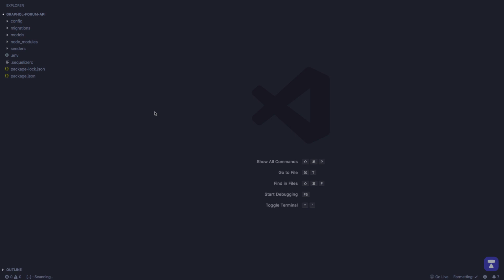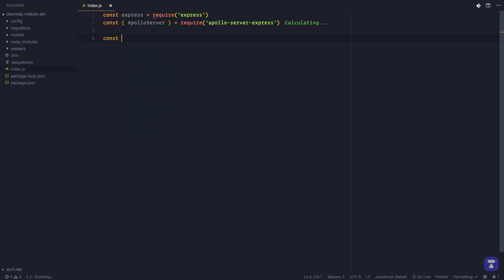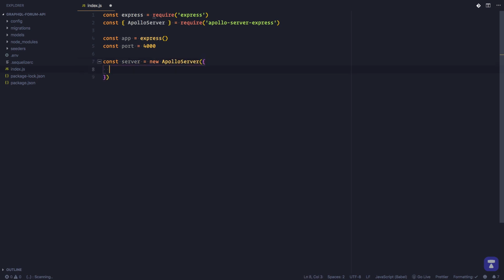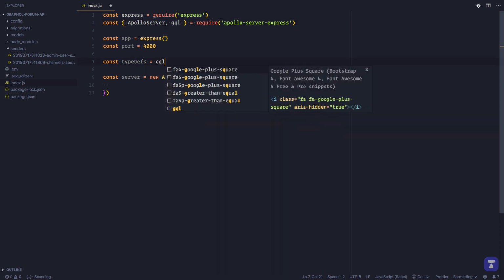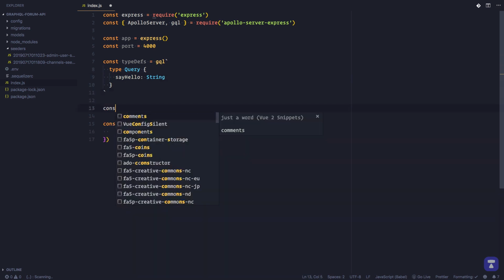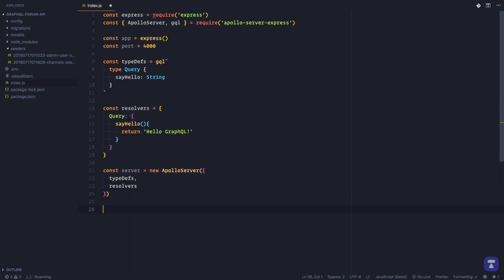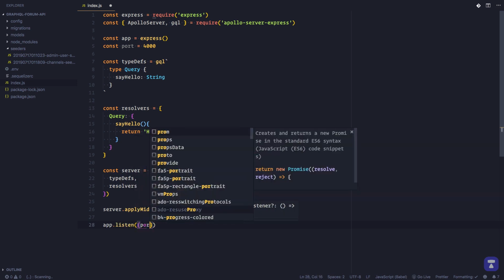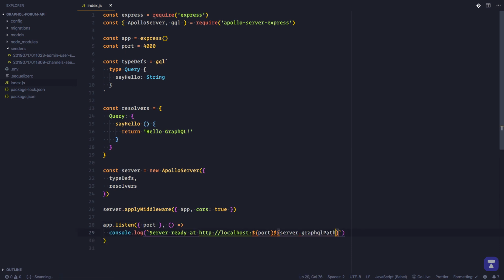GraphQL from Ground Up - Creating your first GraphQL server 07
This is video is part of my latest course “GraphQL from Ground Up”, which is a practical course where you’ll learn GraphQL by building a fully-featured API for a forum completely scratch

The course is currently available as early access. You can take advantage of the early access price and get it for just $10 using the